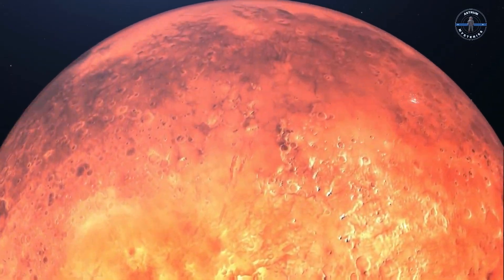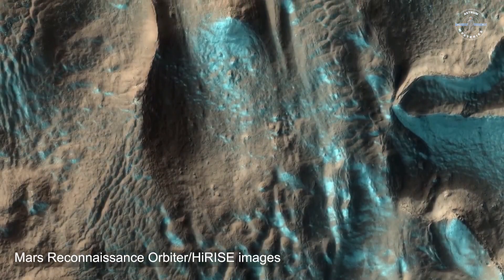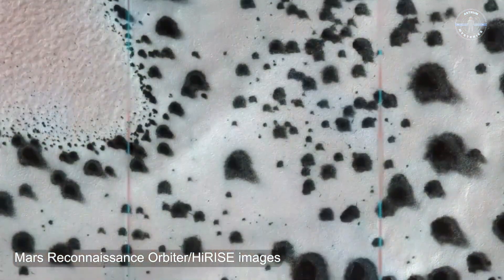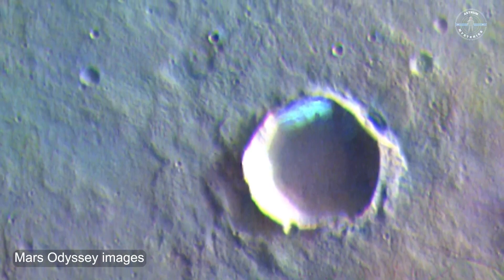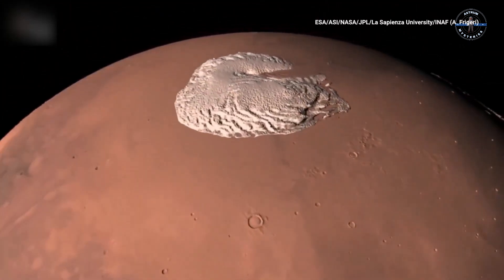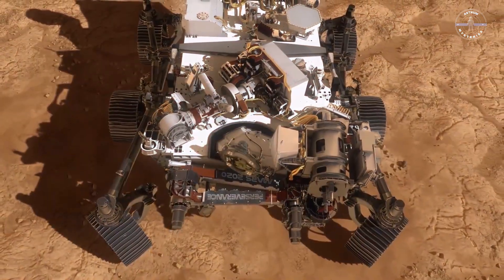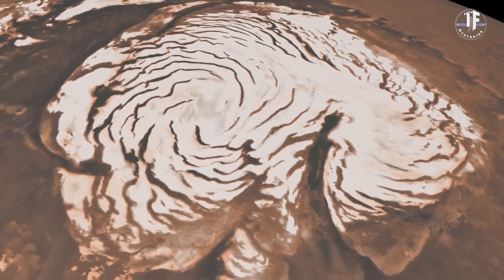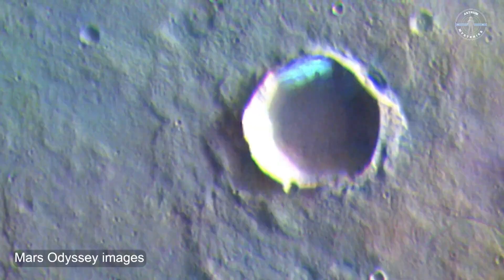Mars' DEADLY WINTER!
🌌 Mars’ Deadly Winter Wonderland: The Alien Cold You’ve Never Seen Before! ❄️

Brace yourself for a journey to Mars during its deadliest season—winter. From mind-bending temperatures dropping to -195°F 🥶 to eerie dry ice snow that dusts the ground in an otherworldly frost ❄️, winter on Mars is like nothing on Earth. Dive into an alien landscape of endless polar nights 🌑, strange dust storms 🌪️, and ghostly auroras 🌌 glowing over frozen wastelands.

If you’re ready to explore the ultimate winter adventure on the Red Planet, hit play! 🚀